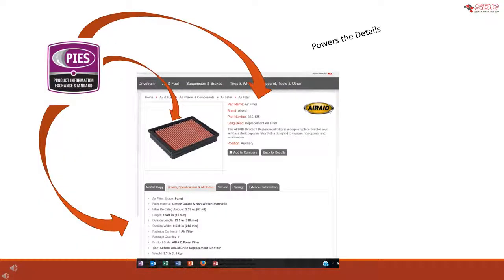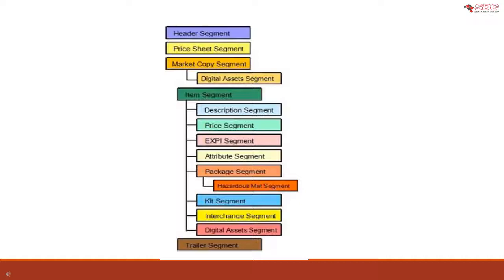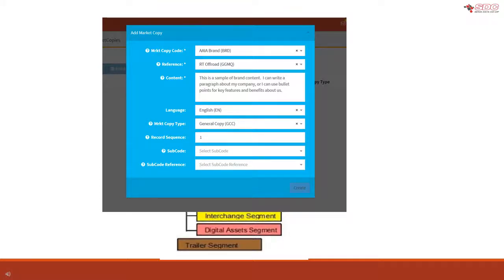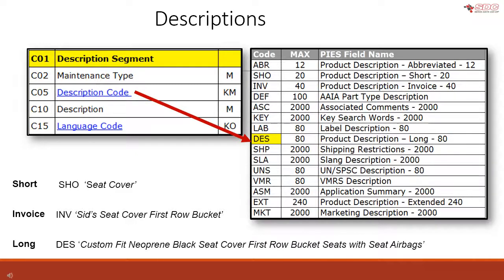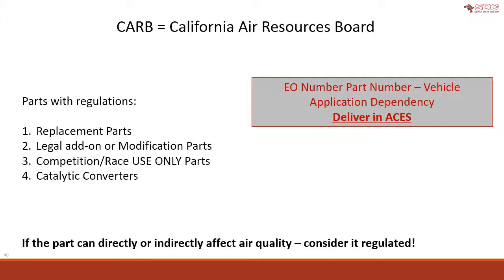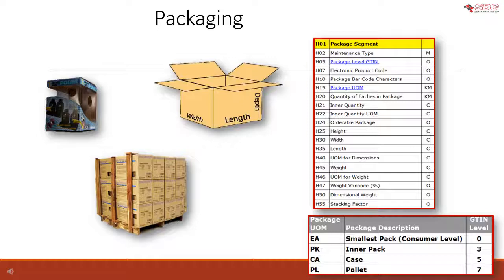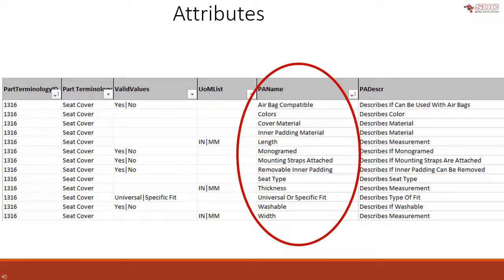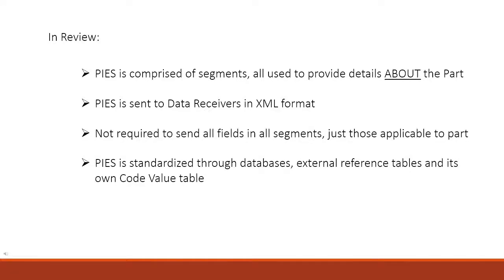PIES 101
An introduction Automotive Aftermarket Industry Standard. Learn what PIES is and how it is structured into segments for electronically transmitting information about part numbers.